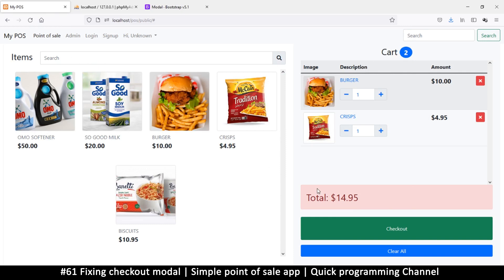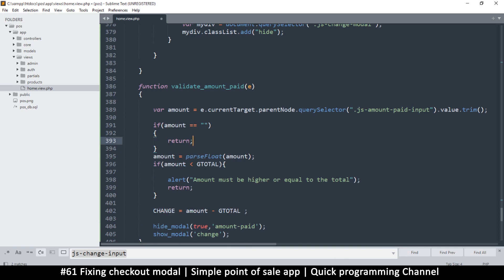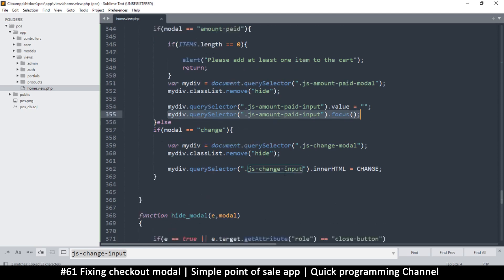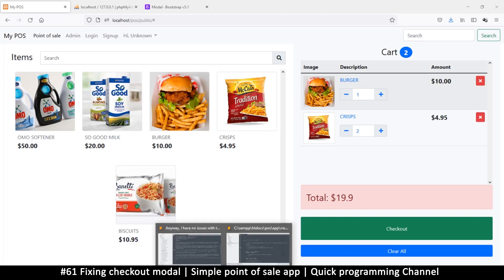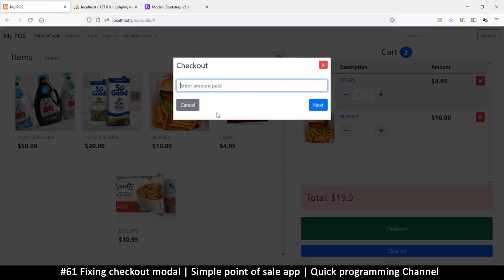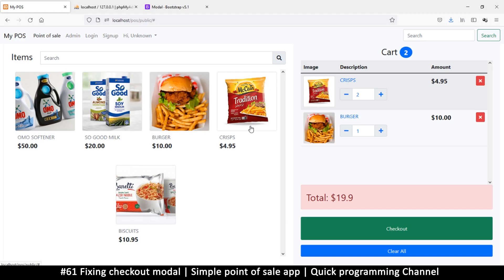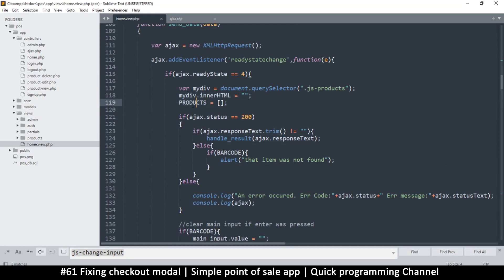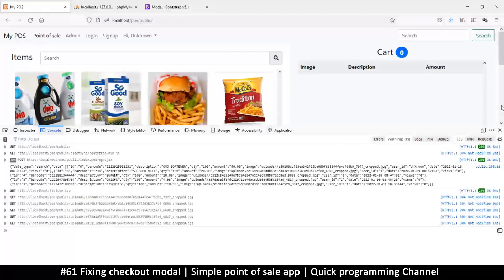#61 Fix checkout modal | Simple point of sale app in php & javascript | Quick programming tutorial